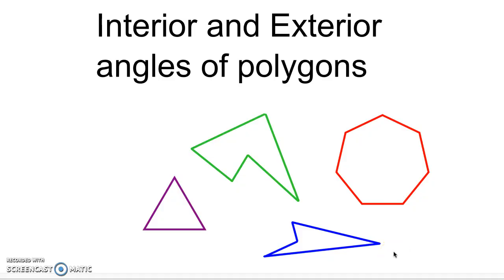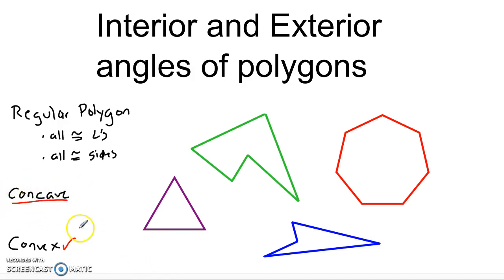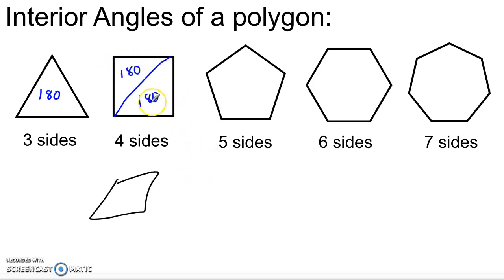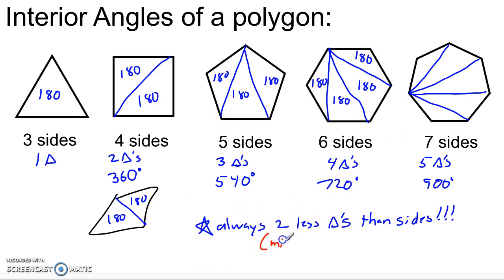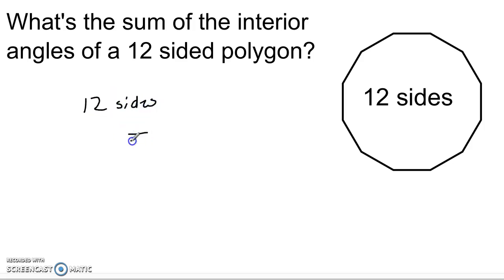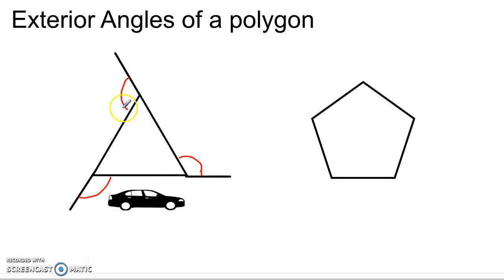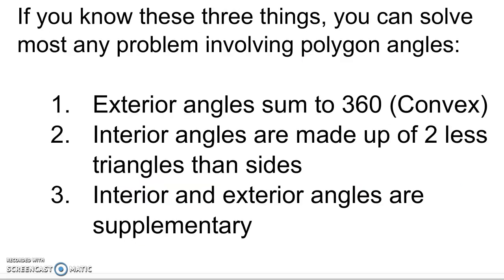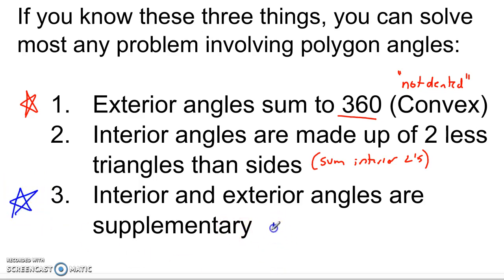Interior and Exterior angles of polygons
In this video I will take you through everything you need to know in order to answer basic questions about the angles of polygons.  I will be focusing on convex regular polygons in this video, though everything I say also applies to irregular convex polygons.  We'll look at how to find the interior and exterior angles of polygons, as well as how they are connected with the number of sides in the polygon.